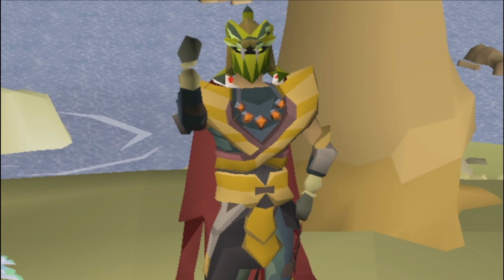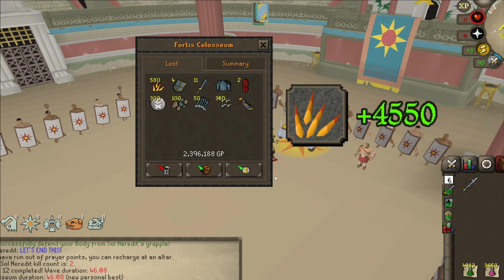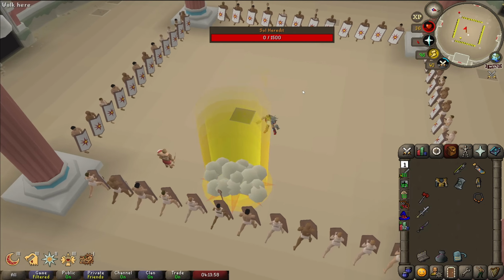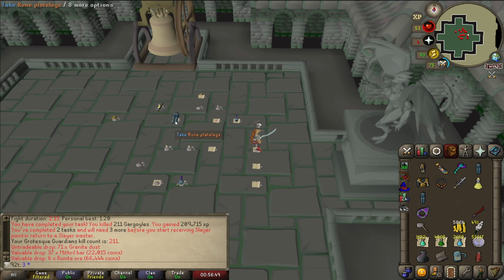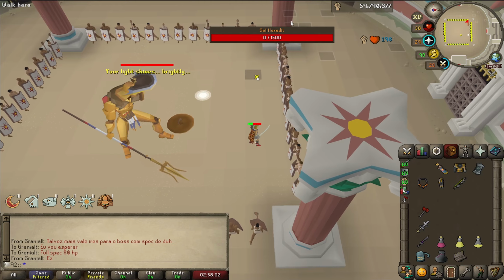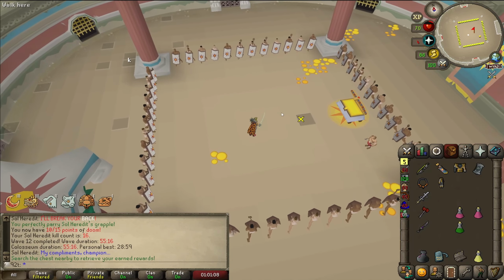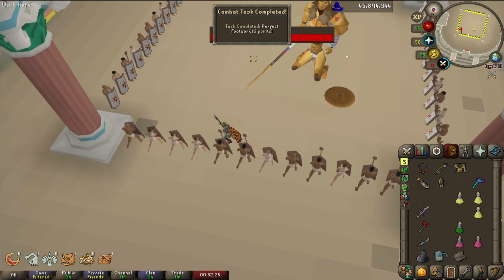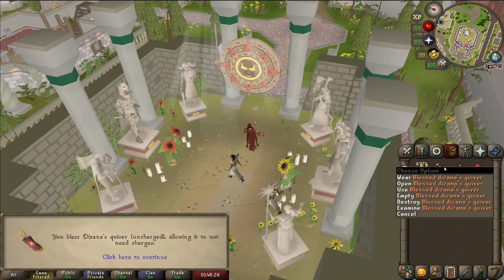The Hardest Cape (UIM)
00:00 Intro
00:31 Perilous Moons
02:51 Colosseum Round 1
07:32 Grotesque Guardians
13:33 Colosseum Round 2
24:03 Blessing The Quiver
Credits:

Game is oldschoolrunescape
SE from: Pixabay
Music from:
Castlevania Bloodlines
Grandia II
Legend of Zelda: Ocarina of Time
Skies of Arcadia
Sonic Riders
Super Smash Bros Brawl
Wii Music
Oldschool Runescape